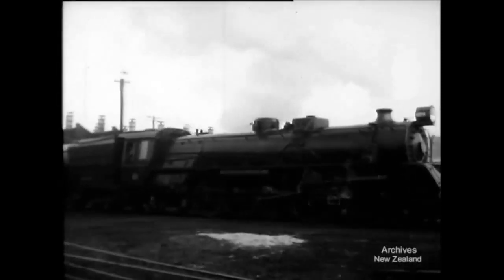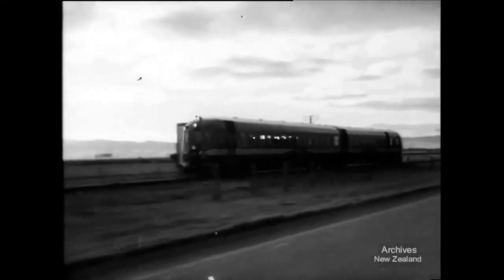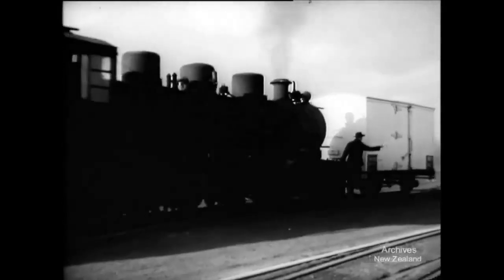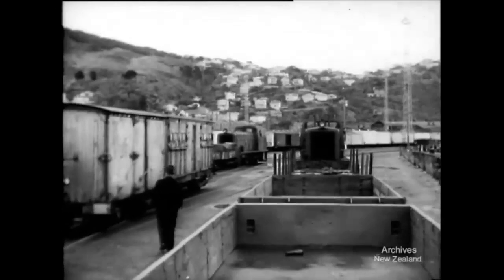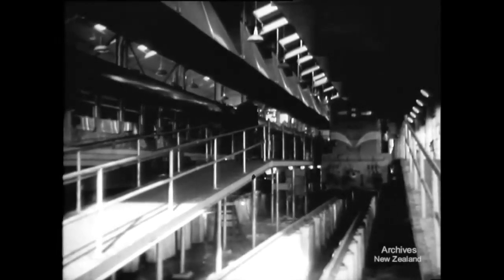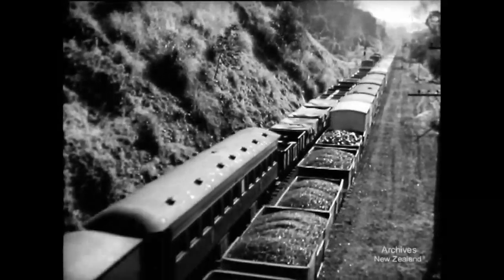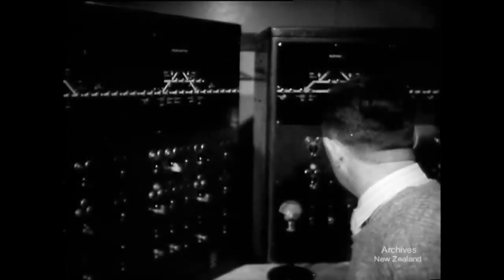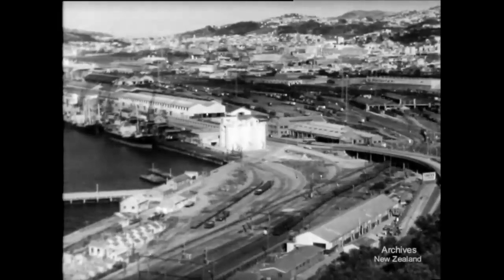The Changing Railways - The Last Steam Train in New Zealand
Featuring Ja Class No. 1274, the last steam locomotive to be built in Hillside workshops of Dunedin, and the very last steam locomotive ever built by and for the New Zealand Railways. Ja 1274 still exists today, on static display in a glass case outside of the Dunedin Railway Station and the Toitu Otago Early Settlers Museum.

Film produced by New Zealand National film unit. ''Pictorial Parade No. 65, 1957."

Film credit New Zealand archives .